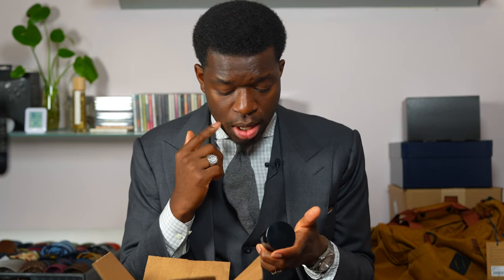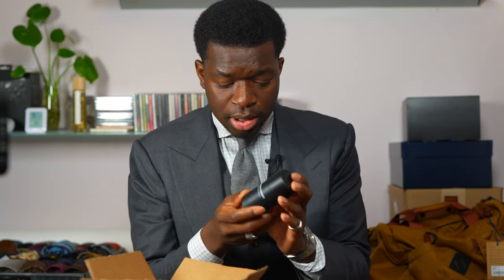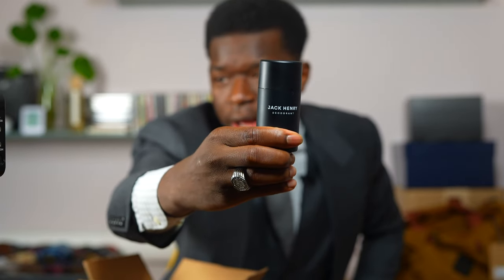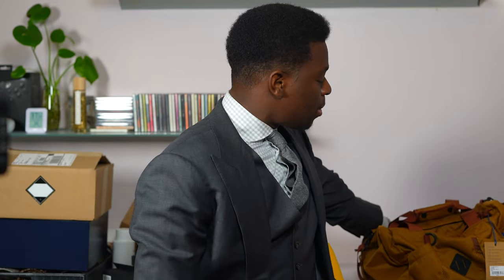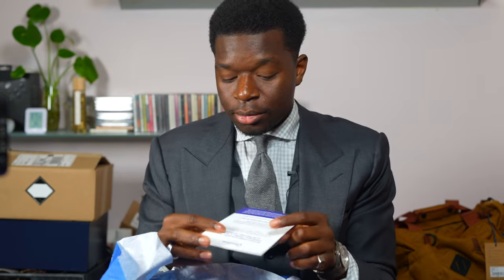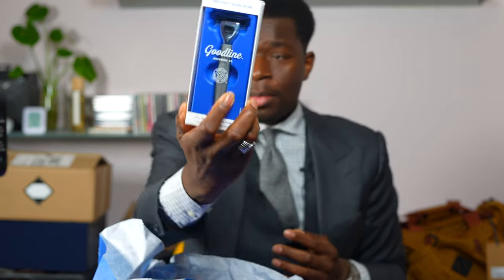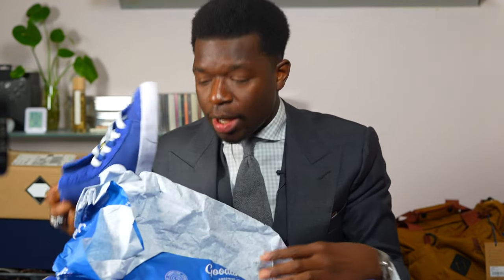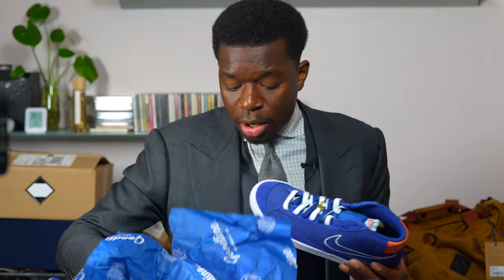Unboxing My PR Packages! (Fenty Skin, Ralph Lauren & More!)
Opening All My PR Packages!